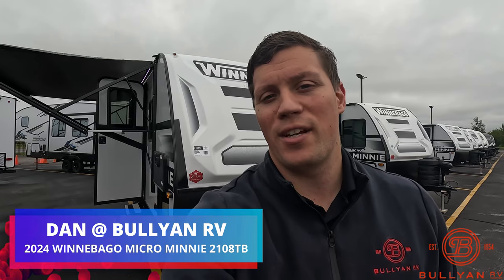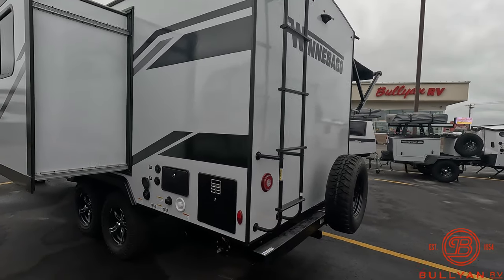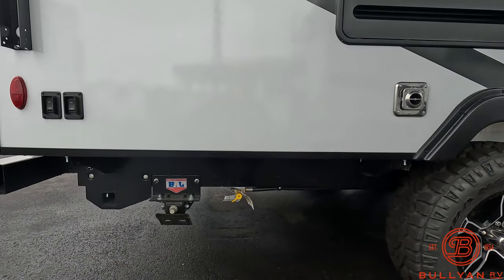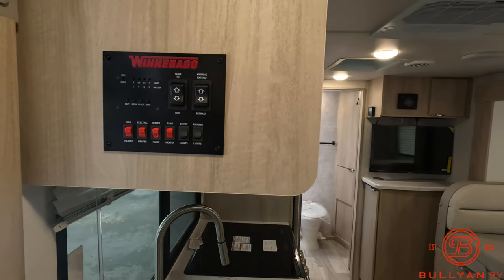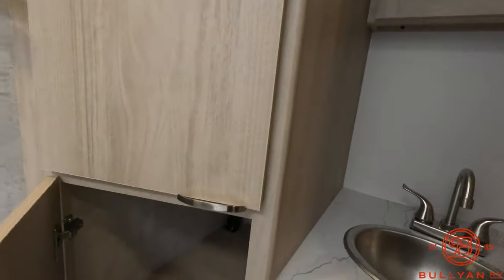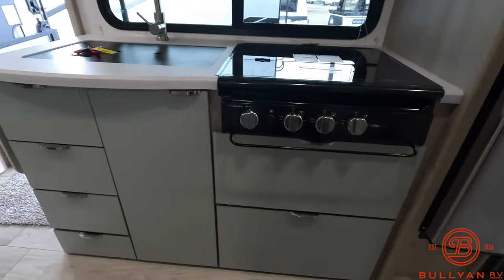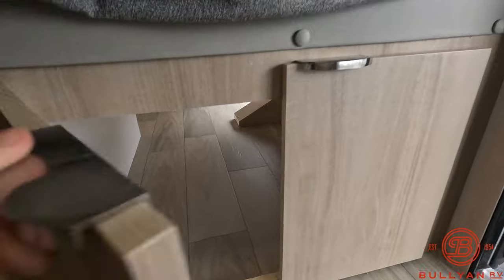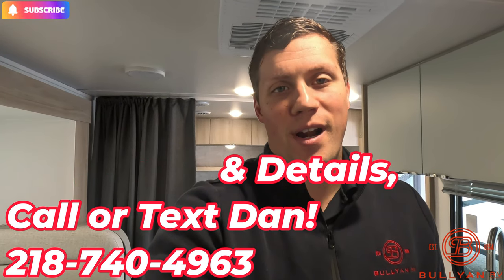Twin to King Bed Travel Trailer | 4000lbs | 2024 Winnebago Micro Minnie 2108TB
Check out this brand new Travel Trailer! This 2024 Winnebago Micro Minnie 2108TB has a twin to king bed conversion and is still only 4000lbs.

Specs:
Sleeps: 3
Slides: 1
Length: 22 ft 5 in
Ext Width: 7 ft
Ext Height: 10 ft 5 in
Int Height: 6 ft 4 in
Hitch Weight: 435 lbs
GVWR: 5500 lbs
Dry Weight: 4040 lbs
Fresh Water Capacity: 31 gals
Grey Water Capacity: 25 gals
Black Water Capacity: 25 gals
Tire Size: ST235/75R15
Furnace BTU: 18000 btu
Available Beds: Two Twin with King Conversion
Refrigerator Type: 12V
Refrigerator Size: 10.3 cu ft
Convection Cooking: Yes
Cooktop Burners: 3
Shower Size: 30" x 36"
Number of Awnings: 1
Axle Weight: 3000 lbs
LP Tank Capacity: 20 lbs
Water Heater Capacity: 6 gal
Water Heater Type: DSI Gas/Electric
AC BTU: 13500 btu
TV Info: LR LED TV
Awning Info: 15' Power with LED Lighting
Axle Count: 2
Number of LP Tanks: 2
Shower Type: Standard
Electrical Service: 30 amp

00:00 Introduction: 2024 Winnebago Micro Minnie 2108TB
00:15 Exterior Walk Around
01:52 Interior
04:33 Call Dan for Details!